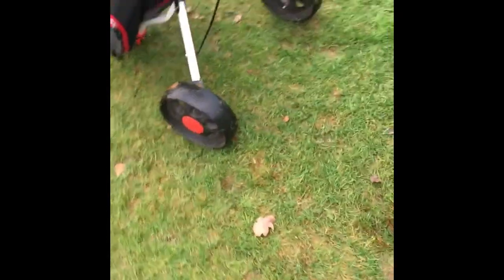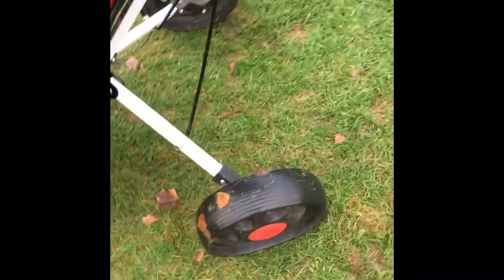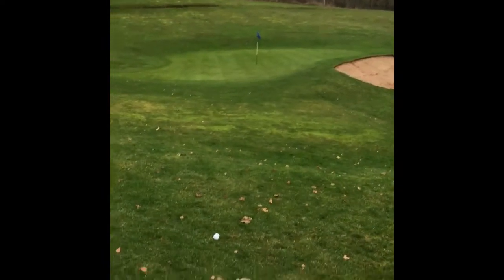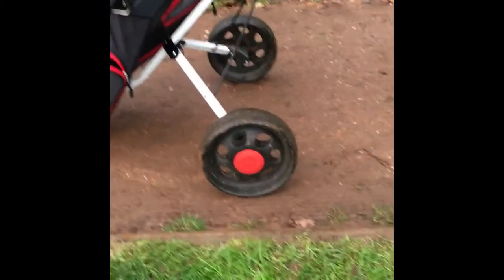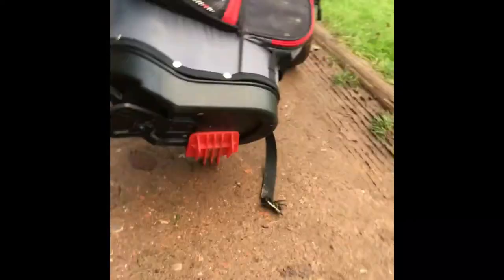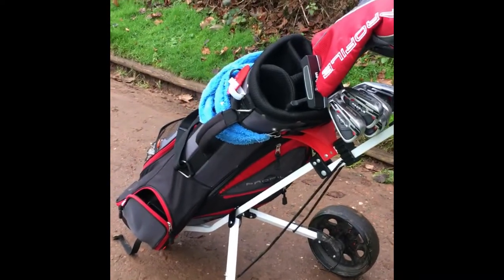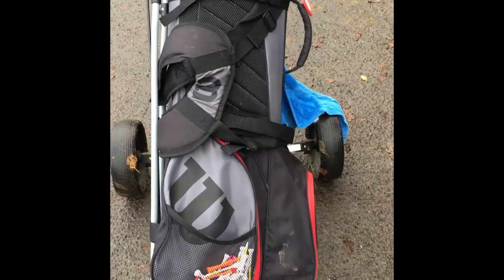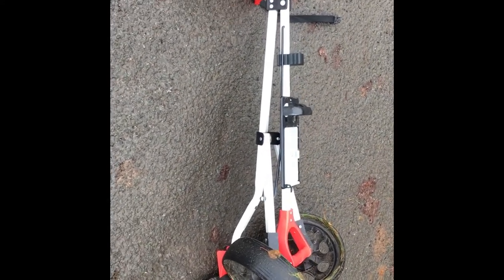Pro Rider 2 Wheel Push Golf Trolley – Manual Push/Pull Golf Cart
Review of the Pro Rider 2 Wheel Push Golf Trolley – Manual Push/Pull Golf Cart. The golf trolley for the golfer on a budget.

Sorry guys, made a mistake with the price.
Cost £34.99 But still a good price